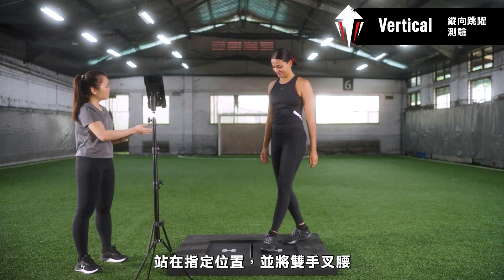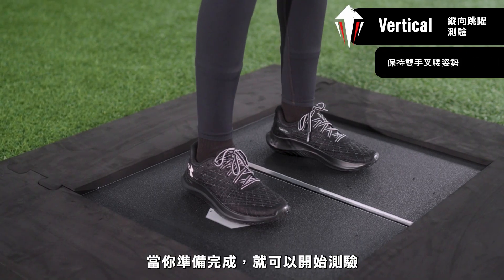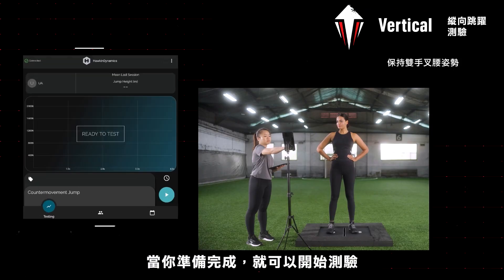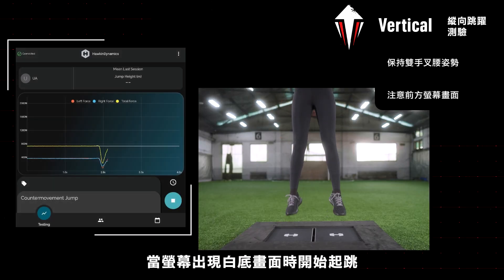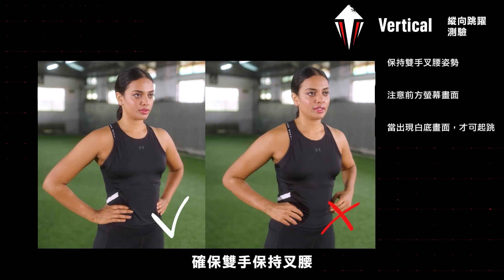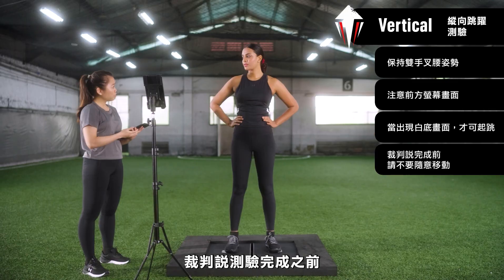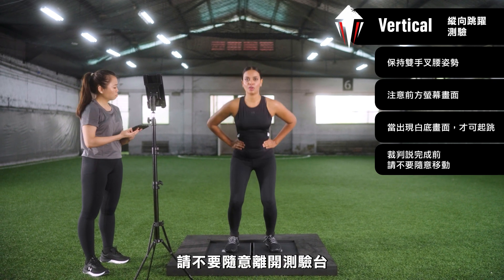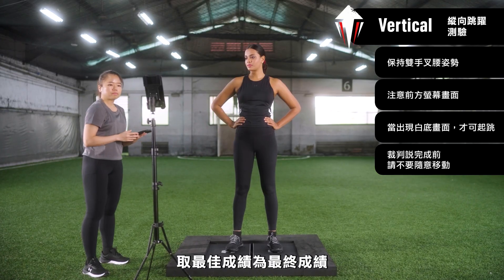UA COMBINE 2024 l 縱向跳躍測驗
1日競賽、8項挑戰，邀請所有體能強者來展現訓練成果！
2024/3/30(六)世貿一館，挑戰台灣排名，贏得10萬獎金！